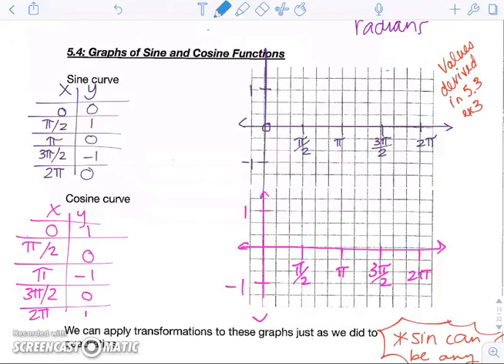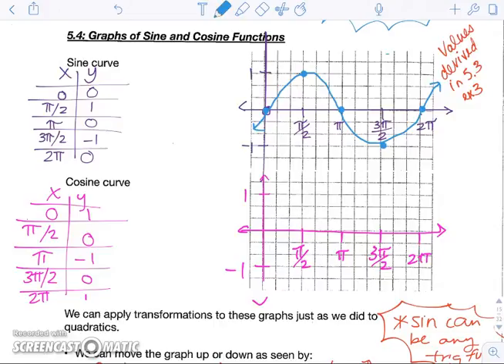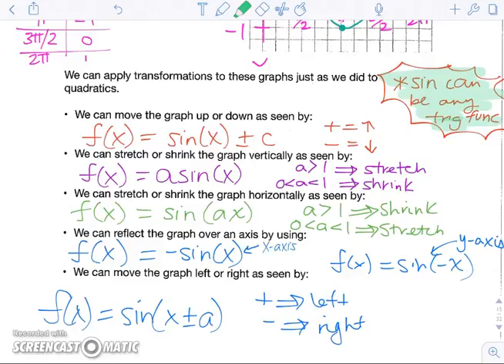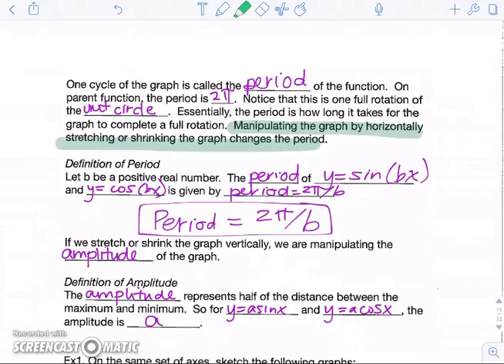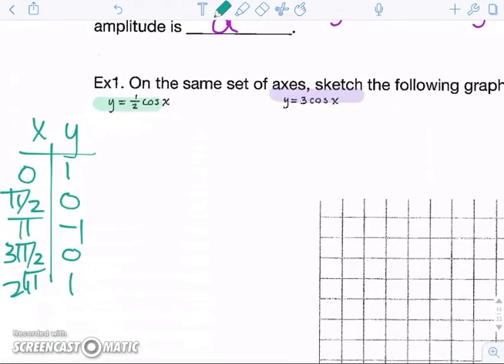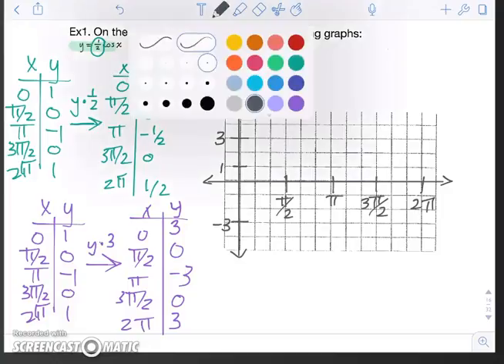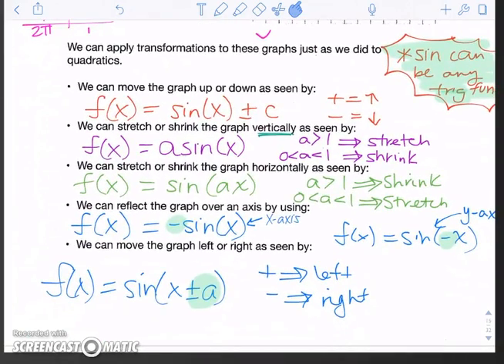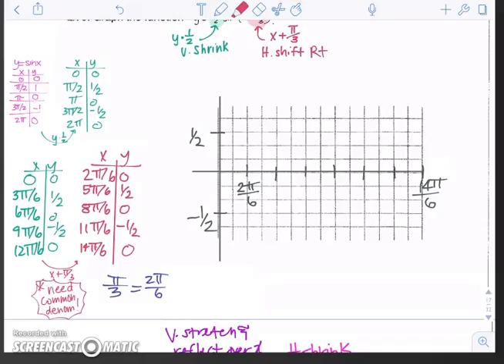421: 5 4 Graphs of Sine and Cosine Functions